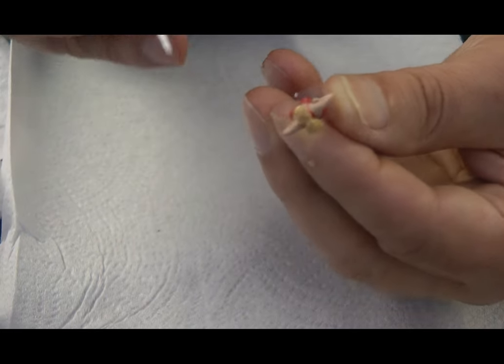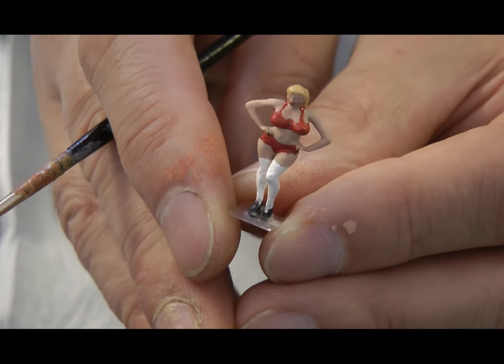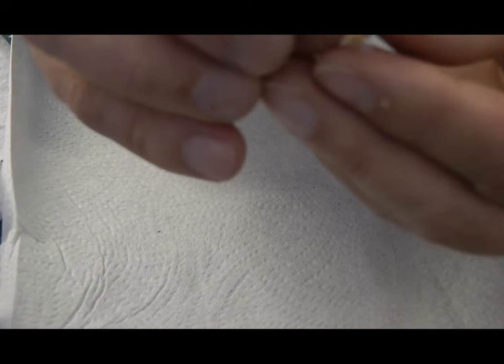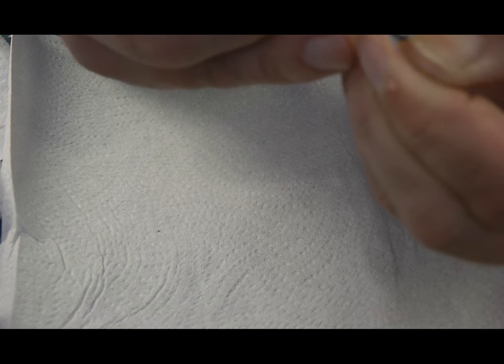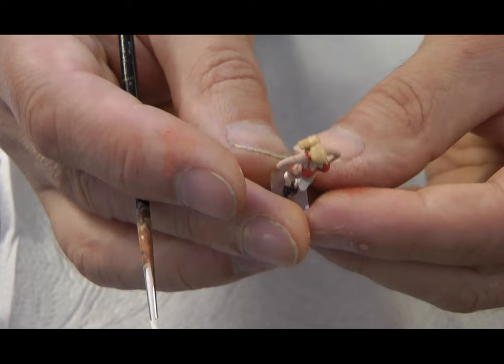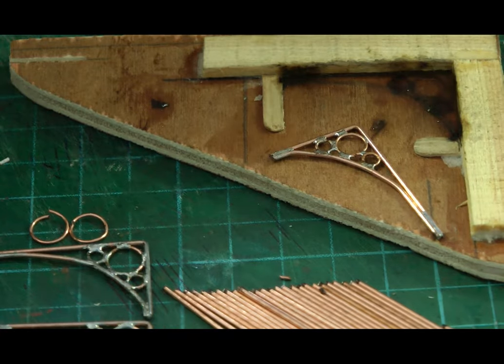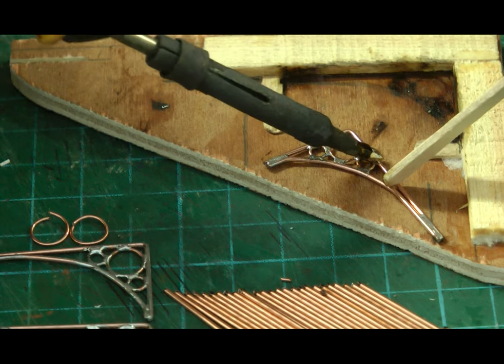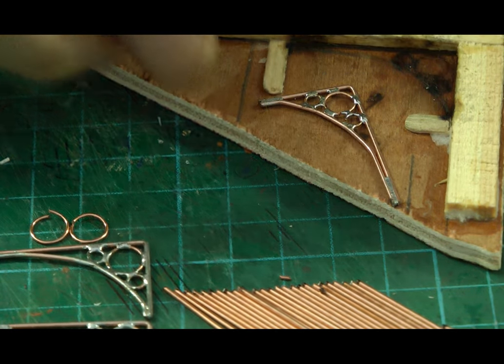Tyne Dock Re-Build Canopy Supports No 443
In this video we start on the roofing items, Canopy supports are required to support the canopy that will eventually go around the station building. plus a couple of new saucy characters have arrived, Laverne & Shirley...Enjoy.